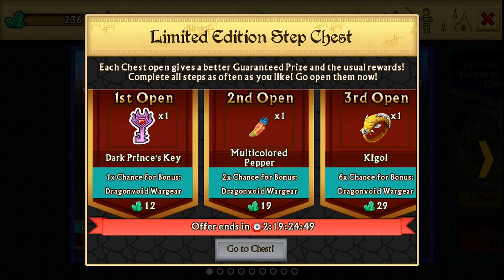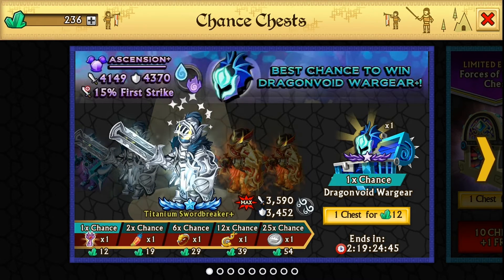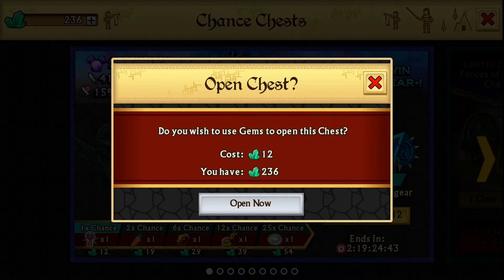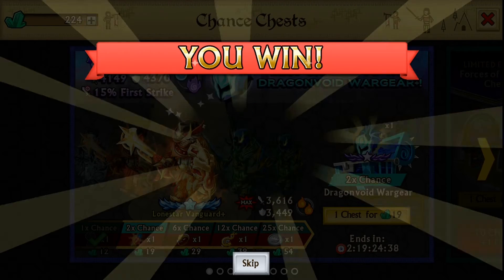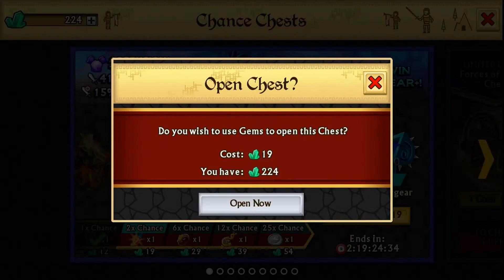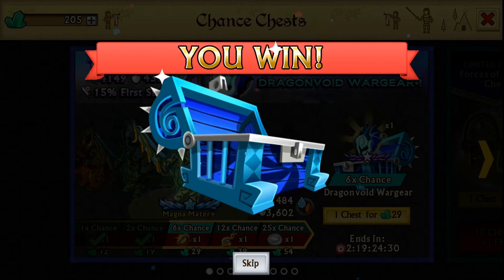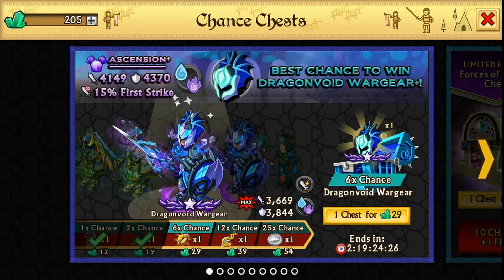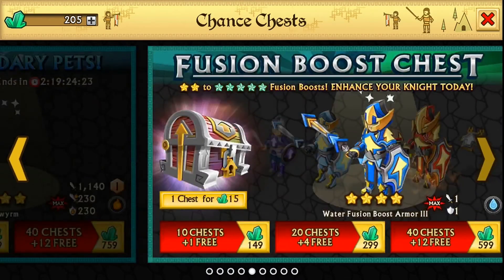Knights and Dragons Opening 2 DragonVoid Wargear Chests!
WANT MORE GEMS?
http:freemyap.ps/ab8634de

AFTER CLICKING THE LINK AND DOWNLOADING SOMETHING  YOU CAN ADD ME :D (IM KINDA FULL :/)
FRIEND CODE ON IOS: XBP-WFX-QVN
ID on IOS:mr2fasxd

Guild: LegendaryKillaz (I have another account that is the owner who is LegendaryAsasin)